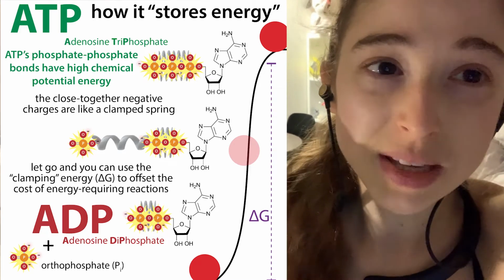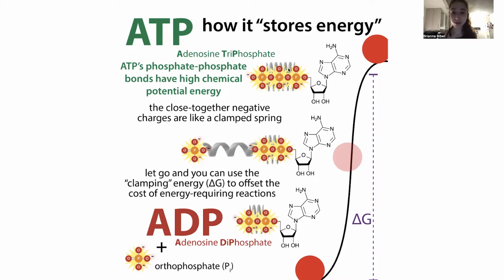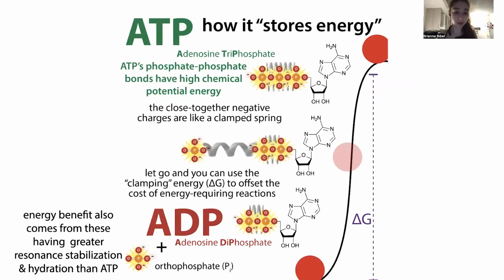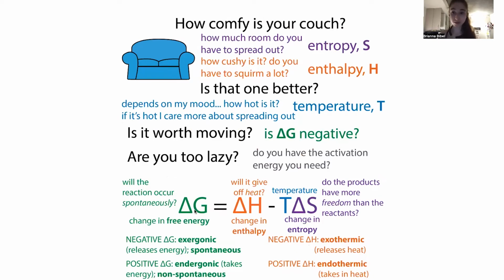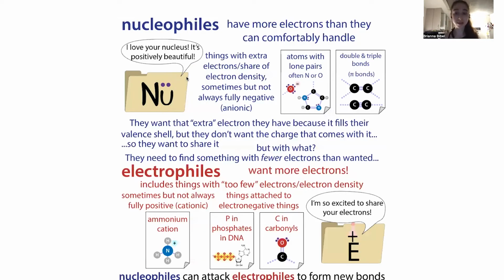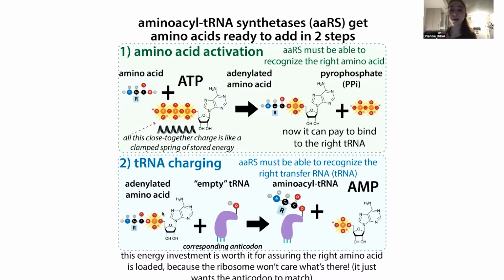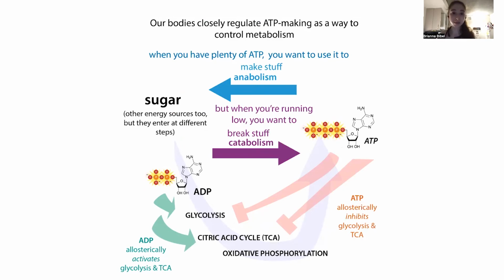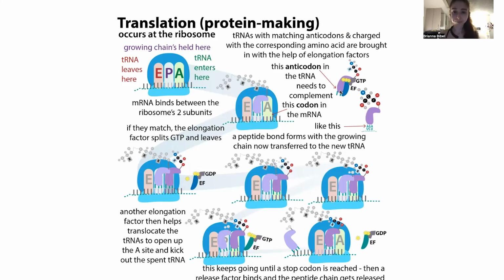Why and how our bodies use ATP as energy storage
ATP’s kinda like arcade tokens. You go to an arcade and can stick in different forms of money and the machine will spit out tokens that you can use on any game. The different forms of money your cells start with are things like sugars, fats, and proteins, but they all eventually can give you ATP - and once you have the ATP there’s no “money trail” - the ATP all looks the same & can be “spent” anywhere - the “games” your cells plays have some pretty cool “prizes” - molecules like DNA, RNA, proteins, and lipids (fats).

You get ATP (and ADP, and AMP, and all sorts of stuff) from your food, but you don’t just build up an endless stock of it because ATP isn’t just used for energy. In fact, it’s one of the 4 RNA letters (nucleotides) and it can serve as a building block for other things or its atoms can be “recycled” to make things, so you don’t want to have a big cache of it that can get “looted.” (note: your muscles store some backup energy in the form of creatine phosphate, which can be used to quickly make ATP, and you can learn more about this reserve stock

To understand why ATP’s “high energy currency” you need to know a little about this molecule.  So, what is ATP on the molecular level? ATP stands for Adenosine Triphosphate. Adenosine’s an RNA letter - it has a ribose sugar hooked up to a “nitrogenous base” called adenine (A). That A can base-pair (form specific hydrogen bonds) with U or T, making it great for holding genetic info, but it’s the phosphate part that we care about when it comes to energy (although that A part helps the enzymes involved recognize it & use it so we do need it even here!)

The phosphates are important because they’re basically really concentrated negative charges clamped together like a spring. PHOSPHATE (PO₄³⁻) has a central phosphorous (P) atom connected to 4 oxygen (O) atoms. Like all atoms, these are made up of smaller “subatomic particles” - positively-charged protons and neutral neutrons, which hang out together in a dense central core called the atomic nucleus, and negatively-charged electrons which whizz around that nucleus in an “electron cloud.” Molecules form when atoms link up together by sharing pairs of electrons (we call such linkages covalent bonds).

If the # of protons = # of neutrons, a molecule is neutral overall. But if there’s an imbalance, a molecule is charged (and we call it an ion). Phosphate has “extra” electrons (e⁻) so it’s ➖ charged. Like charges repel, so phosphates don’t like to be next to each other. Therefore, it takes effort (in the form of energy (E)) to bring & hold phosphates together (like compressing a spring) - so when they’re broken apart that E’s freed to be used for other things like paying cost of linking nucleotides together in the process of DNA polymerization. And if you can hold them together, you can store that “potential energy” like you store game-playing potential in an arcade token.

Bonds between the phosphates are considered “high energy” meaning they have high CHEMICAL POTENTIAL ENERGY. Energy is the ability to do work. And a common definition of work is basically “moving matter” - so just like an uncoiling spring can push away nearby things, the energy released when a phosphate-phosphate bond is broken can get used by nearby molecules to do things, like hold together other atoms that would rather be left alone (e.g. ATP can be “spent” to build molecules like DNA or proteins.

note: building processes are collectively referred to as “anabolism” and they’re the counterpart to “catabolism,” which refers to breaking-down processes. Together, anabolism and catabolism give you “metabolism” - and umbrella term for the biological making and breaking of molecules!

Potential energy is easiest to see in terms of kinetic potential energy. Kinetic energy is energy of movement and if you think of a bowling ball at the top of a mountain or a roller coaster car about to drop down, potential energy is high at the top (lots of dropping potential) and low at the bottom (Earth’s crust is pretty hard to drop through). And energy has to be conserved, so energy had to get released and/or used up between the top and the bottom of the hill.

If you didn’t have the roller coaster tracks and you just had to hold up the car and keep it from dropping, that’d be really hard - you’d have to use a lot of energy to prevent it from spending that energy. And that car-holding-up is basically the job faced, on the molecular scale, by ATP. The energy investment is basically getting the Ps to stay together so you can “let go” in a controlled manner and use the released energy for specific purposes. And the “holder” is the bonds between the Ps.

more in comments